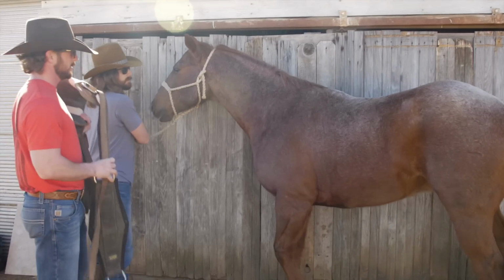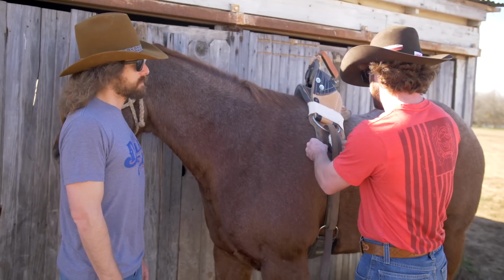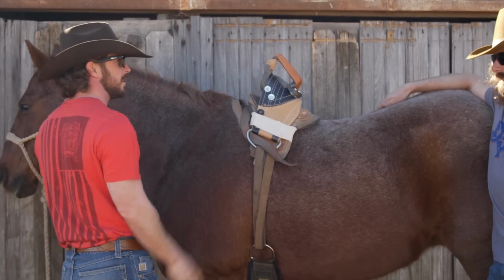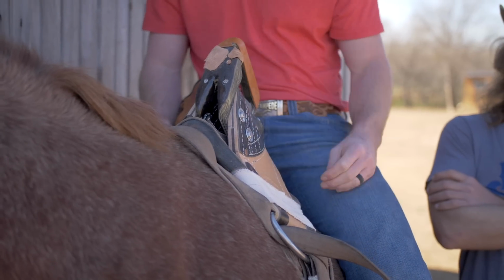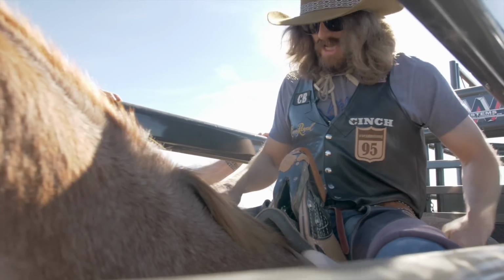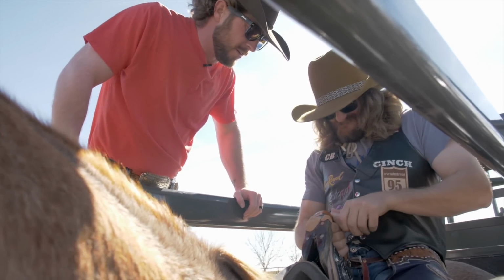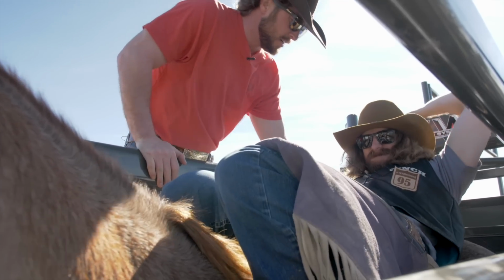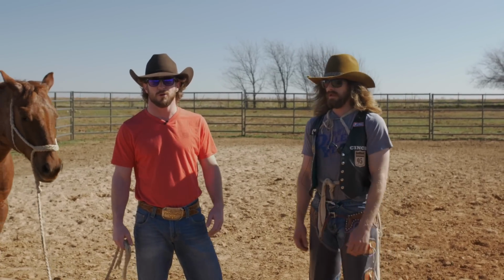How to ride a bareback horse by Tilden Hooper - Just Rodeoin 6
Who is Dale Brisby!? Dale Brisby is a legendary bull riding gypsy soul that is always on to the next one! He crawls outta bed the same way he crawls into the bucking chute, ready to keep it 90! He loves spurring big brahmer necks for big money checks. you can find him at the pay window, behind the bucking chutes, in the chute, or even busting broncs and tearing down honky tonks! He's been 90 in Maine, Spain, Spokane, and Ala-bame! Thank you for taking a moment to enjoy his shenanigans on the road, at a rodeo, or at home at Radiator Ranch! We all know that one guy who's always playin. You find yourself wondering every time he opens his mouth if its a serious story or another joke. You think to yourself, "You play too much! But it is funny. And you're good looking. And I want to name my kid after you. And you're a legend. And I want you to kiss my wife on the mouth!" Well that guy is me! Sometimes when I open my mouth, I don't even know if what I'm about to say is credible, so I can't imagine how you feel! However, if it isn't true, it otta be! Thanks again for joining!

MB017ZRTIGIGMXF